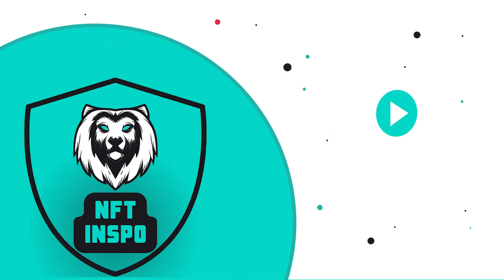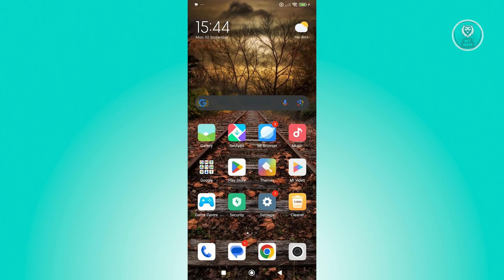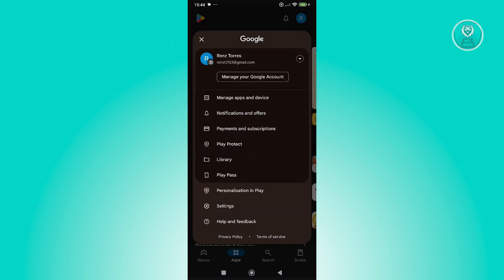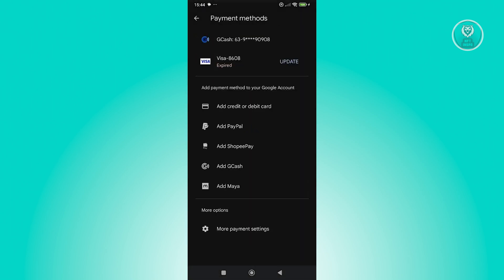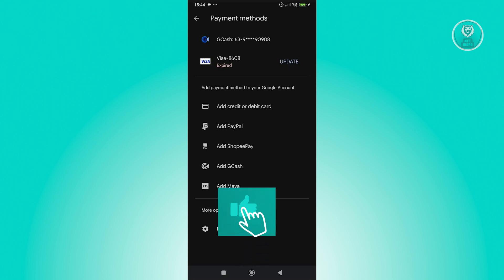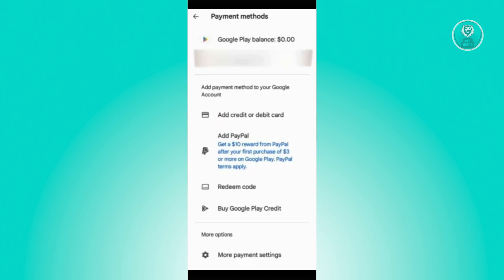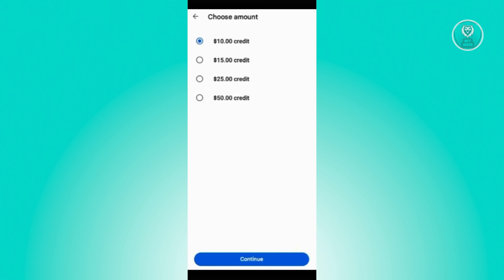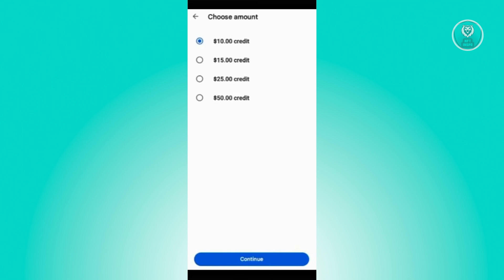How To Add Funds To Google Play Balance 2025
If you want to be able to add funds to your Google Play balance, then this video will be perfect for you!